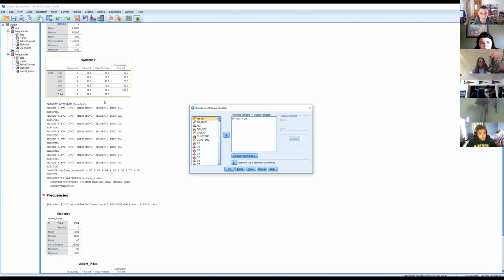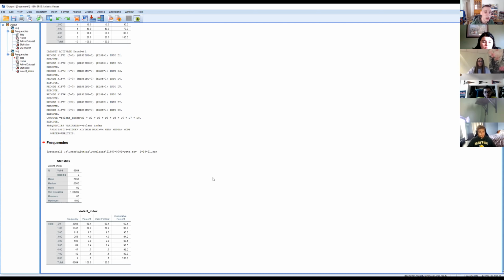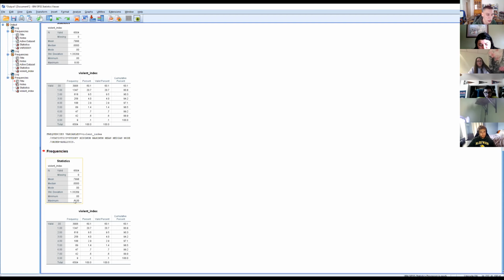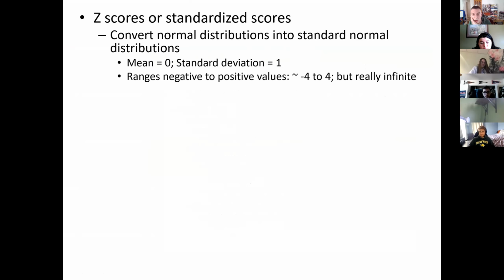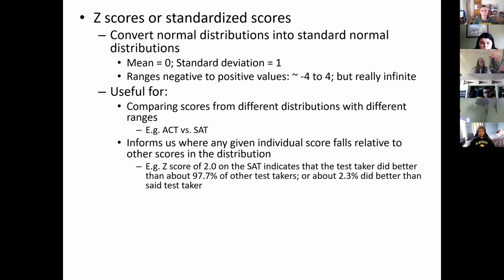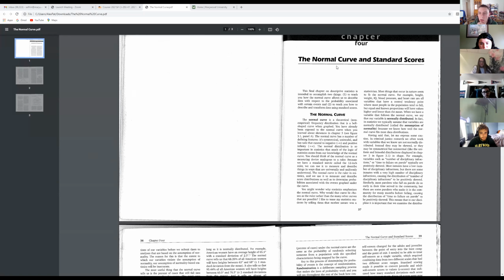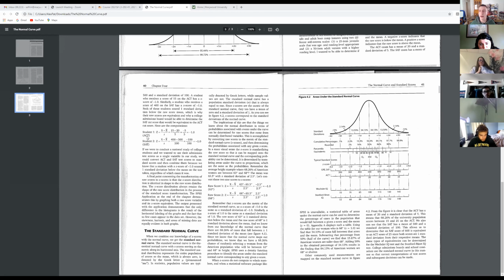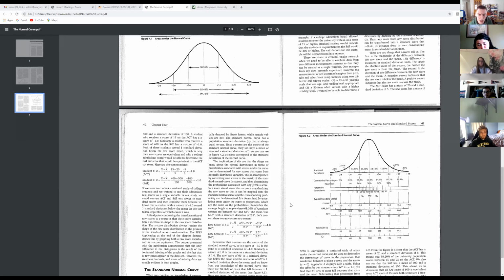CJSOC 202 Meeting 5